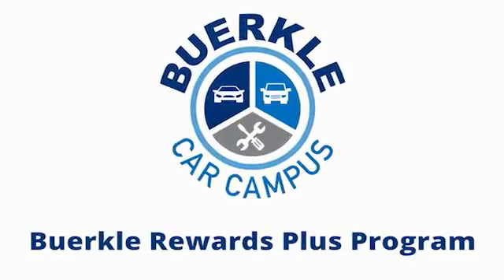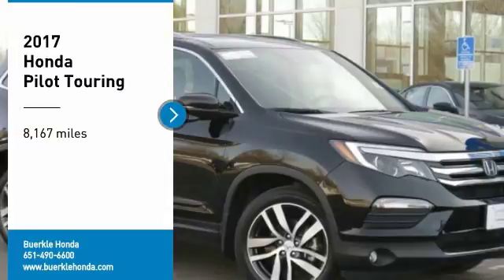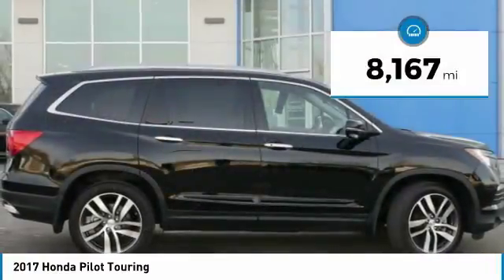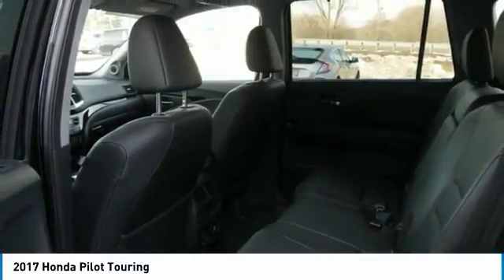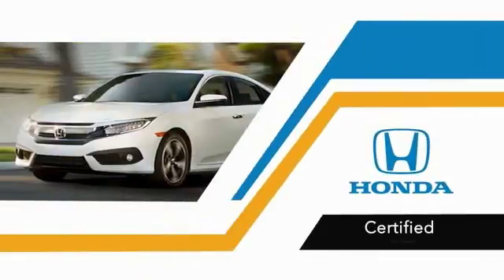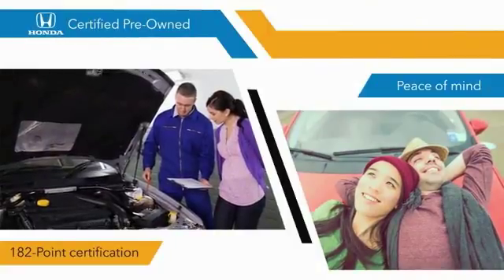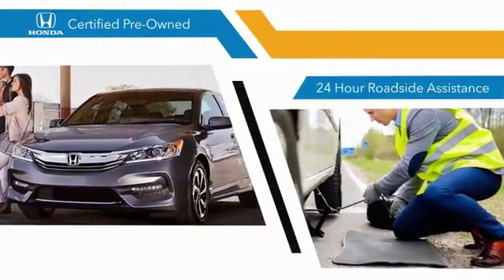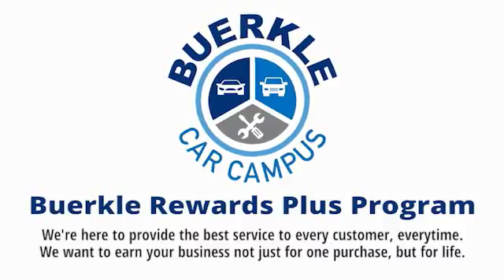2017 Honda Pilot - St Paul, White Bear Lake, Brooklyn Center, Burnsville, MN P280094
Buerkle Honda is Minnesotas Premier Honda Dealership!  Located north of St Paul in White Bear Lake, Buerkle Honda has a Large selection of New & Used Honda models!  We also offer a great experience to every one of our customers.  When you buy with Buerkle, youre enrolled in our Buerkle Rewards Program Plus!  That means great benefits to you, to show that we appreciate your business.  Call, Click, or Stop by Buerkle Honda Today!

For Sale In:
Minneapolis, MN
Maplewood, MN
Woodbury, MN
Roseville, MN
Richfield, MN
Stillwater, MN
Plymouth, MN
Minnetonka, MN
Monticello, MN
Eden Prairie, MN
Hastings, MN
Owatonna, MN
Egan, MN
Oakdale, MN
Shoreview, MN
Hopkins, MN
Blaine, MN
Lino Lakes, MN
Hugo, MN
New Brighton,
Brooklyn Park, MN
Duluth, MN
Rochester, MN
St Cloud, MN
Bloomington, MN
Fargo, ND
Hudson, WI
Sommerset, WI
Inver Grove Heights, MN
Mankato, MN

Buerkle Honda
3360 Highway 61 North

CARFAX One-Owner. Clean CARFAX. AWD. Odometer is 7350 miles below market average! 26/19 Highway/City MPG**brbrBlack 2017 Honda Pilot Touring 4D Sport Utility AWD 9-Speed Automatic 3.5L V6 24V SOHC i-VTECbrbrbrBuerkle--- A Better Way to Buy! Our promise to you Wondering about our used car prices? At Buerkle, all of our used vehicles are priced to market value. We use the best software tools available to compare the prices of dozens or hundreds of similar vehicles and ensure we are priced right. We constantly watch the market to ensure we are competitive. Our goal is always to give you the best value, up front. In addition, every used car is inspected in our shop by experienced technicians and comes with an inspection report, CarFax and available service history, and Buerkle Rewards benefits. If it doesnt pass our safety inspection, we wont sell it to you. Still not sure how used car pricing works? Ready for a written price quote with our best available price? Just send us an e-price request and we will send it to you! We encourage you to get in contact with us if you have questions we are here to answer them!brbrAwards:br * 2017 IIHS Top Safety Pick+ (When equipped with Honda Sensing and specific headlights) * ALG Residual Value AwardsbrbrReviews:brbr * A versatile, roomy interior with spacious rear seats; ride is smooth and compliant in most conditions; better fuel economy than rivals; multiple clever storage compartments. Source: Edmunds